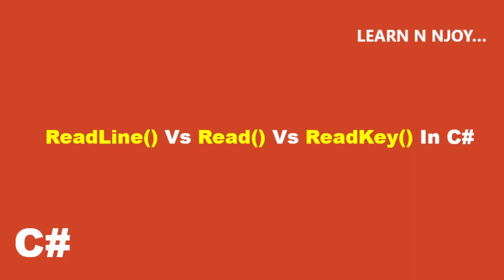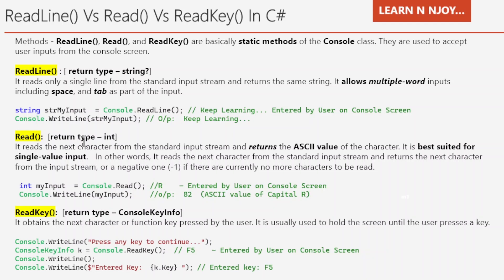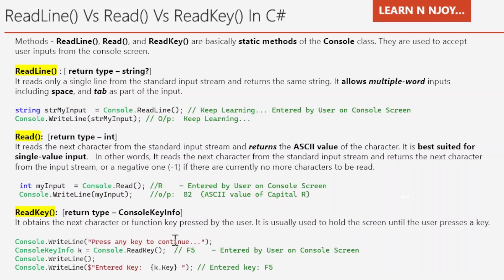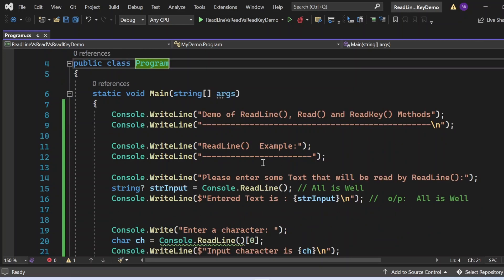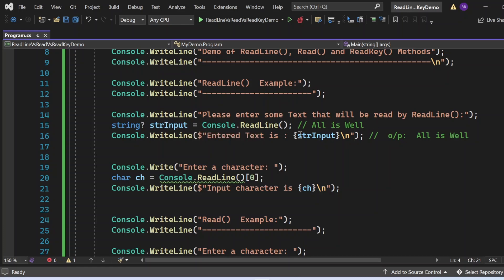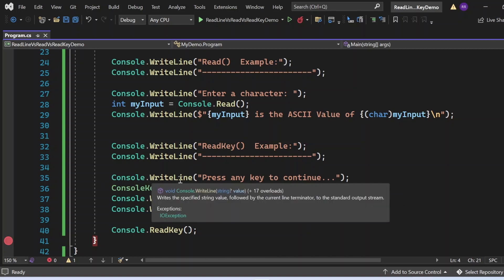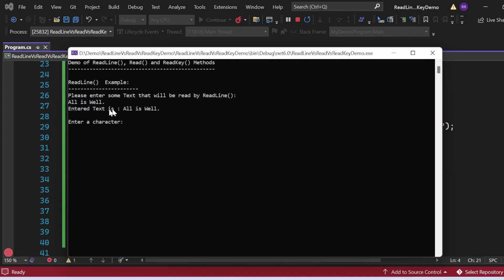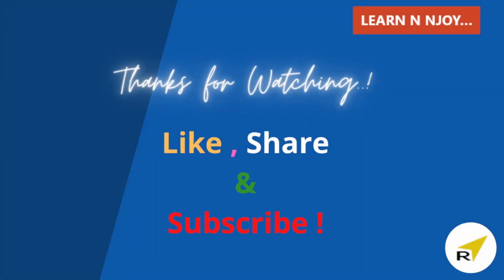ReadLine Vs Read Vs and ReadKey In C# You Should Know... | Learn N Njoy...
Want to Learn about C# ReadLine() vs Read() vs ReadKey() ? Today I am sharing exactly what  C# ReadLine(), Read(), and ReadKey() are and how and when to use them in a program.

- ReadLine() Method in C# with example
- Read() Method in C# with example
- ReadKey() Method in C# with example

3 Main Serialization Technologies In C# .NET (Part #1)| Data Contract Serialization
Awesome improvement in string literals in C#11 - Raw string Literals:
6 Special Operators in C# you should know ( ?